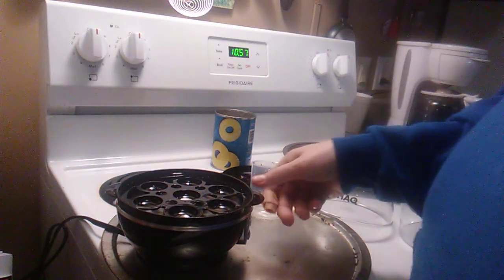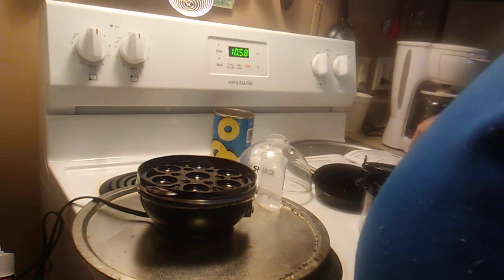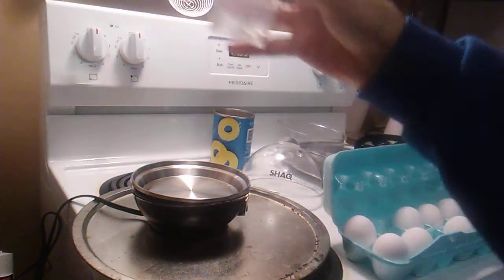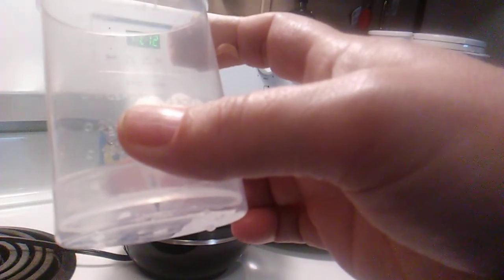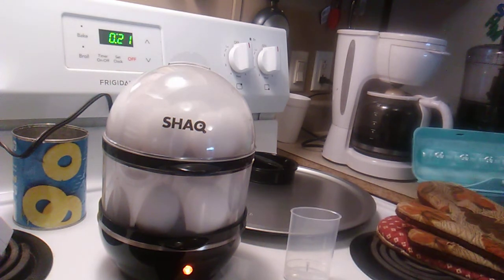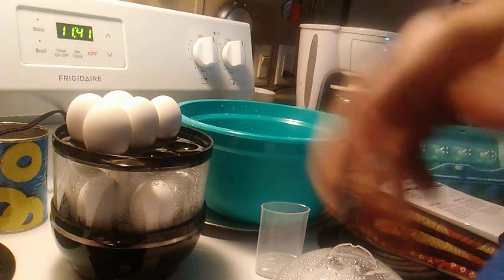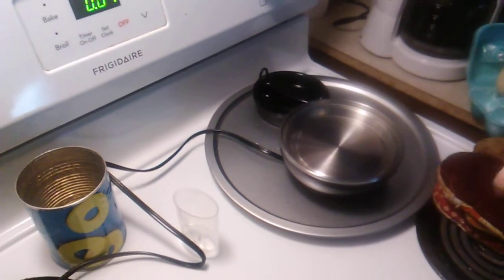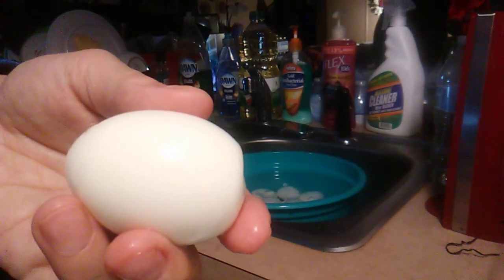Shaq Egg Maker,11/22/21, Tawynia Fugate/Home cooking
Tawynia Fugate